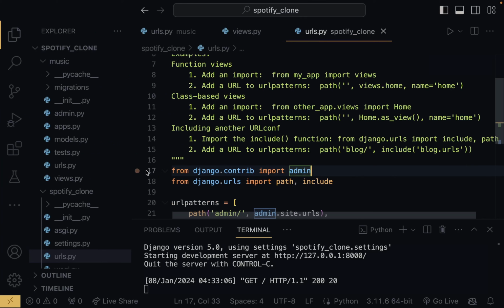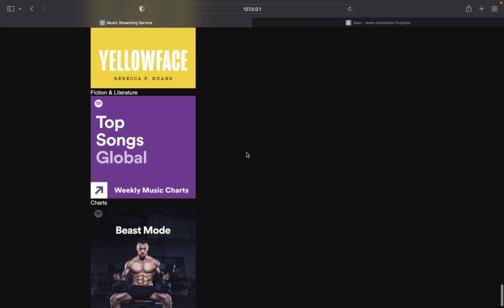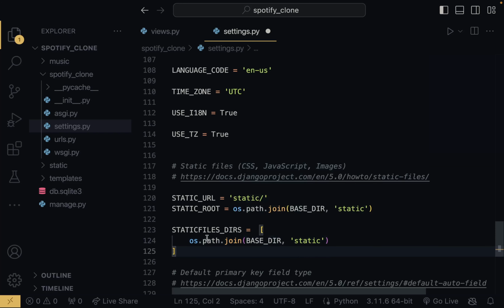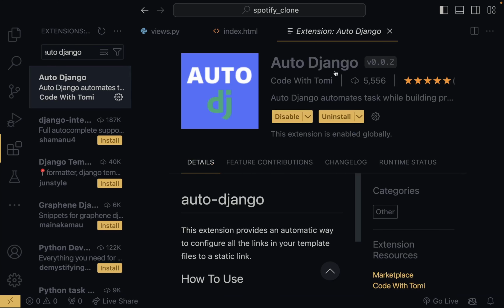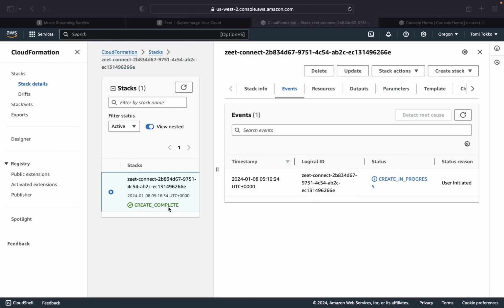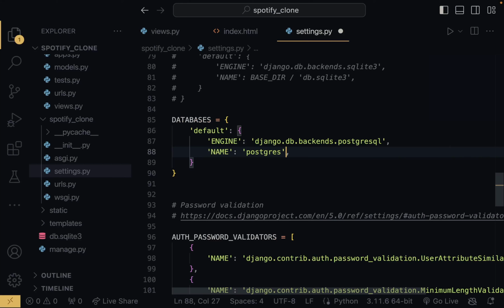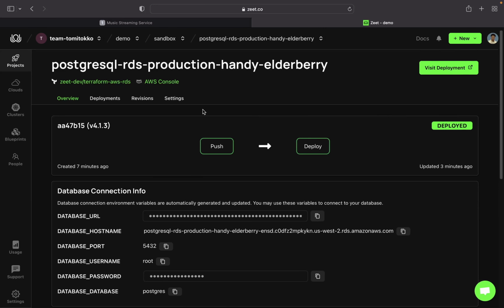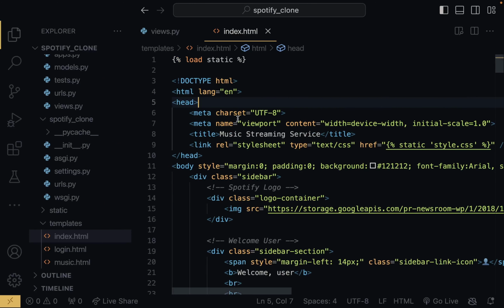Build a Full Stack Spotify Clone: Python, Django, Tailwind & Postgres [Frontend & Database] Part 2/4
This is the second video of a 4-part series where you will learn how to build a full Spotify clone using Django, TailwindCSS, PostgreSQL and Vanilla JavaScript.

📖 Course Content
    00:00 Intro
    00:50 Frontend Integration
    11:09 Database Setup
    21:11 Wrap Up